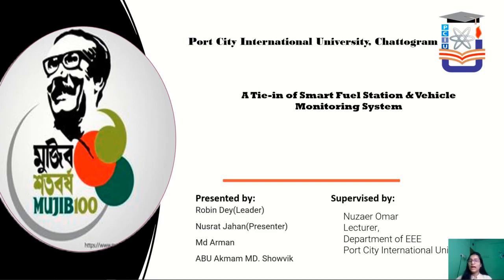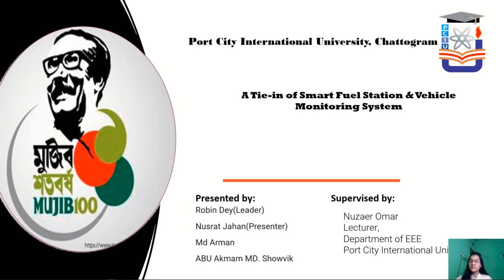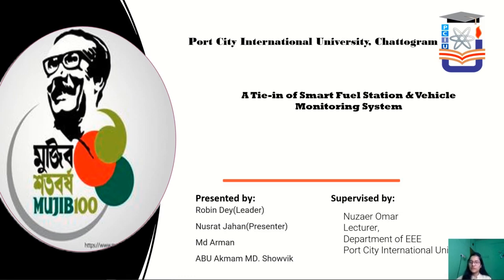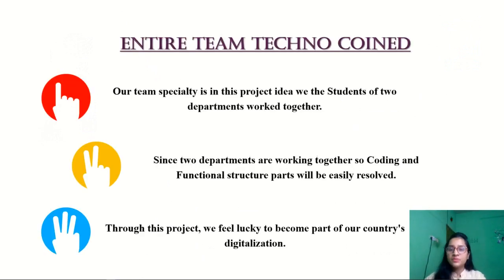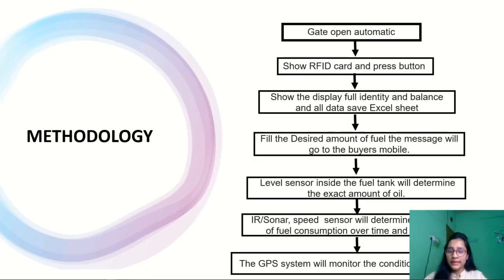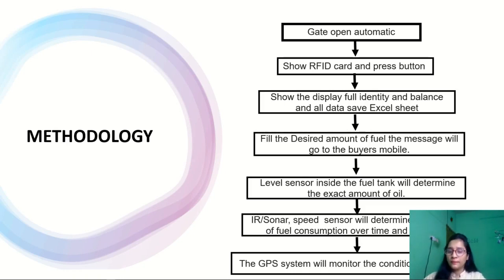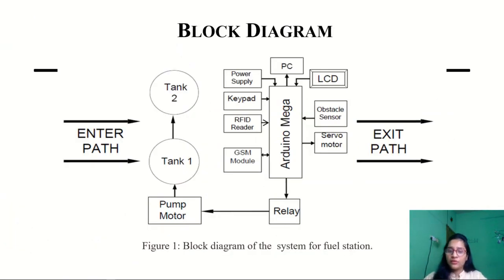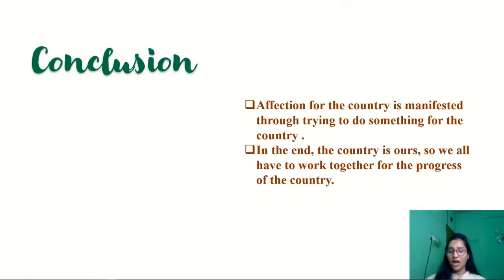A Tie-in of Smart Fuel Station & Vehicle Monitoring System